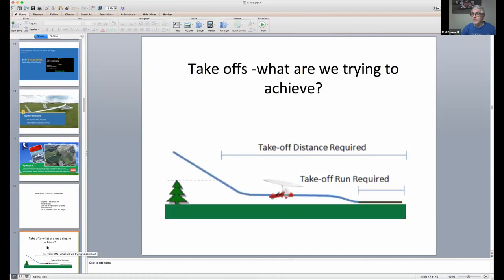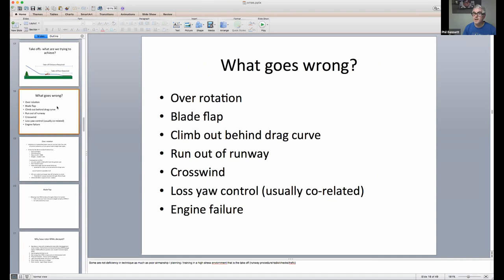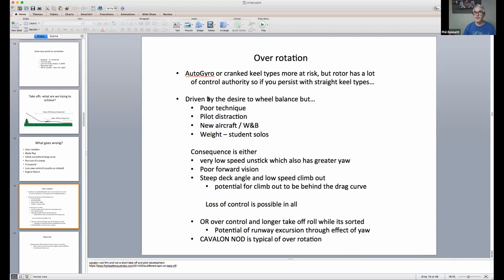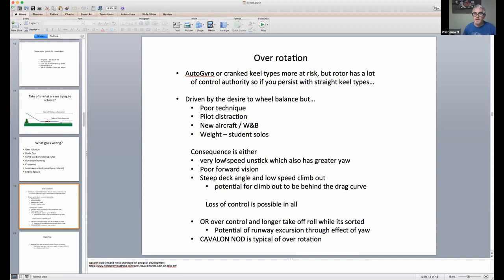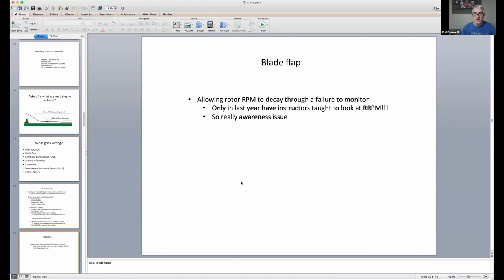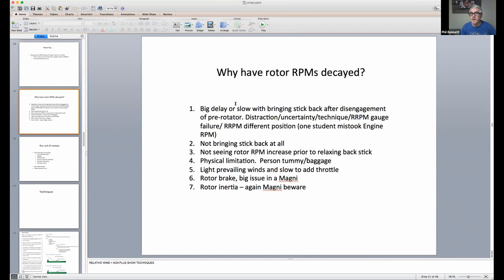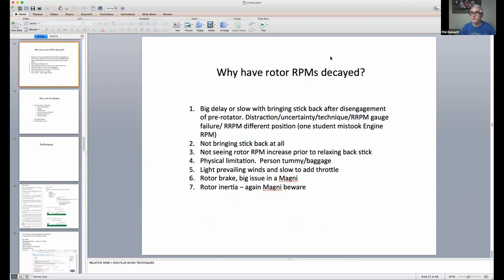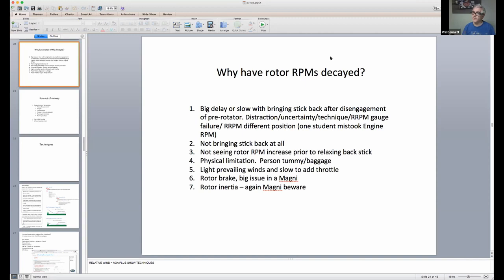Why gyroplanes crash - part 1 take off issues.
We are back!  Sorry it has been a while but I've been building a new business.  Anyway in the break hopefully the publication of all the webinars gave enough content to get on with - however with take offs still a major on-going factor in accidents I thought I would give a focus upon that part of a webinar I did some time ago because the basics are still being missed.

By way of how distraction and attention can snag I wonder how many notice how I talk about a look back at landings but the presentation is about take offs.  Remember when you go flying switch on!